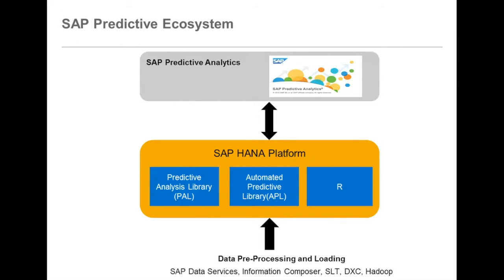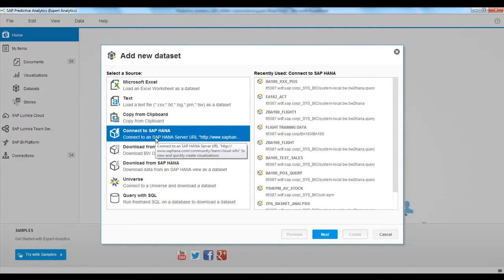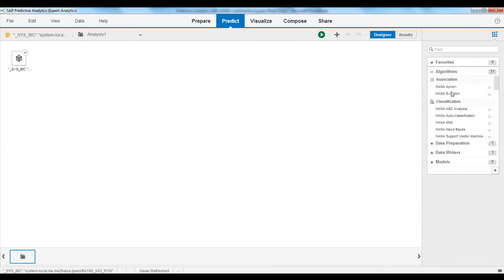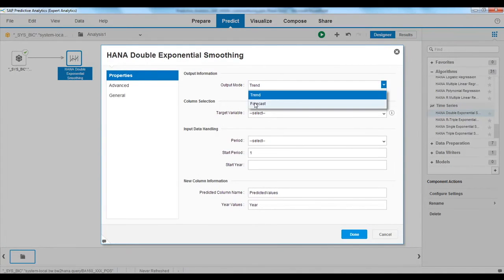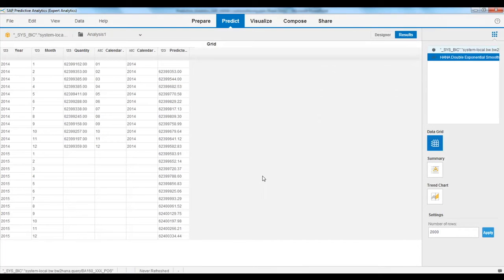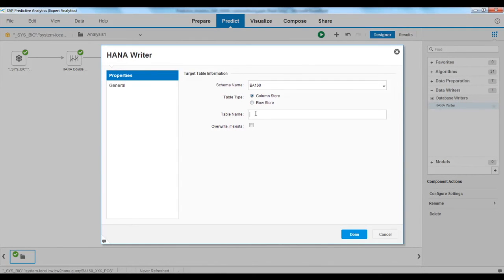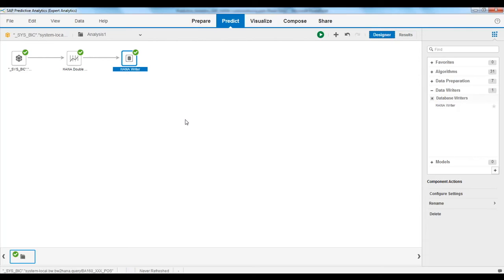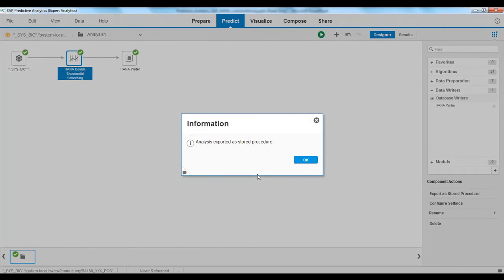Real Time with SAP HANA: Predictive Analytics Overview & Demo, Part 3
Watch how SAP Predictive Analytics helps you apply predictive models against large data sets residing in big data sources, like SAP HANA and do so in real time.